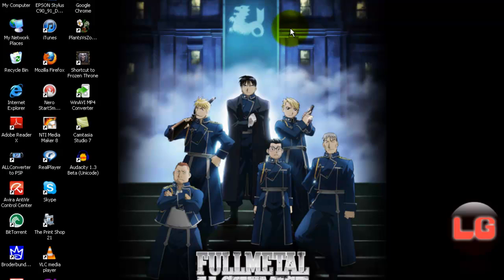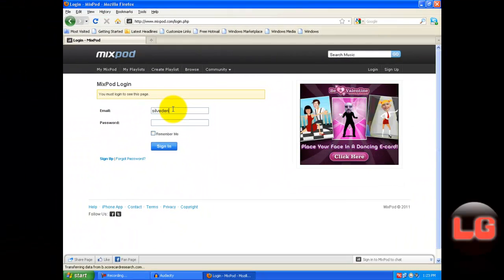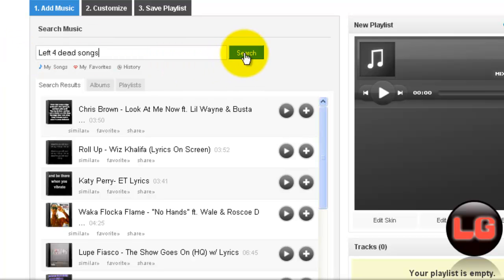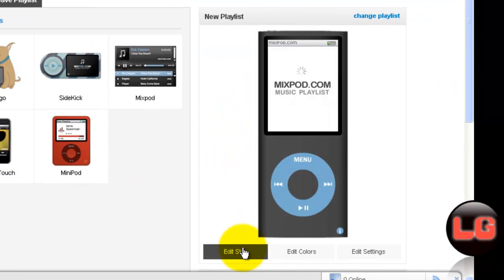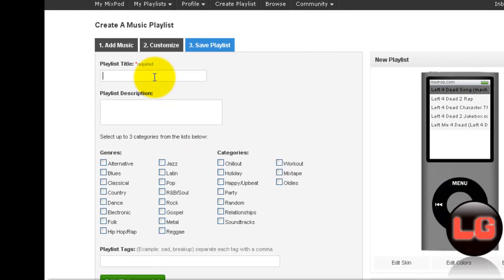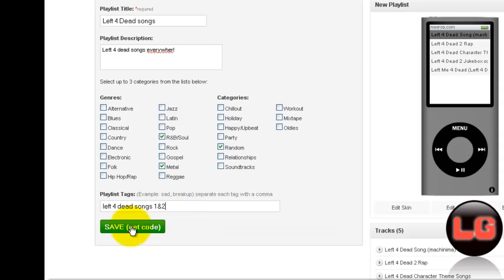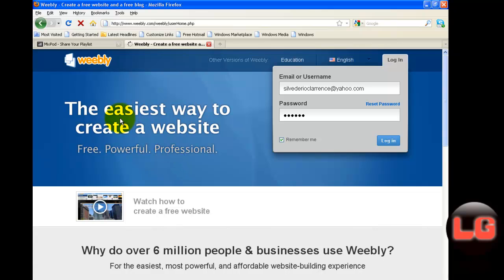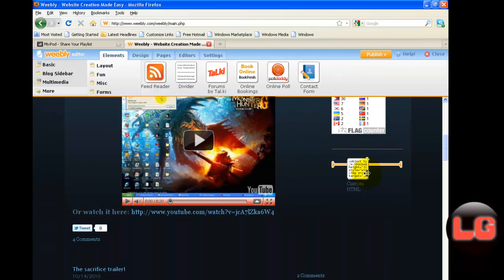[Tut]How to add an mp3 player to your Website!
Hey guyz it's me again L4d2Godz! And today I will show you how to add an mp3 player to your website. Hahaha right this is my first video where you can hear my voice for the first time :D hehe just follow the video and it will be no probs!